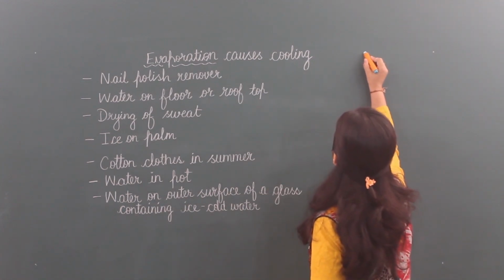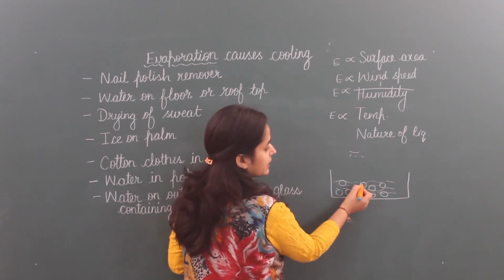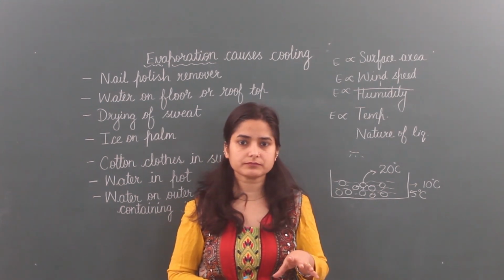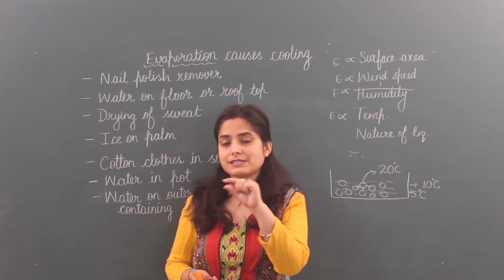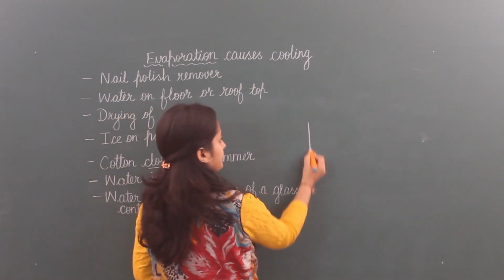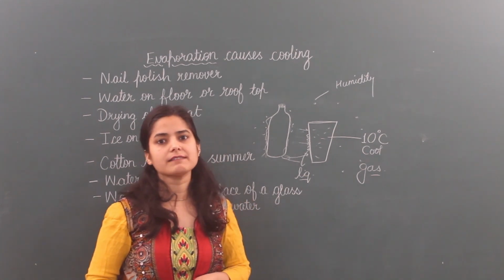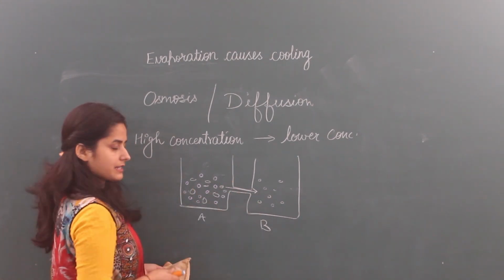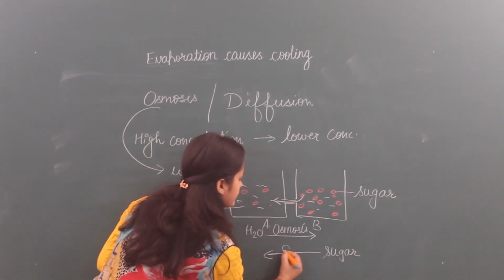CLASS-9TH-CHEMISTRY-CHAPTER-1-MATTER IN OUR SURROUNDING-EVAPORATION-PART-3